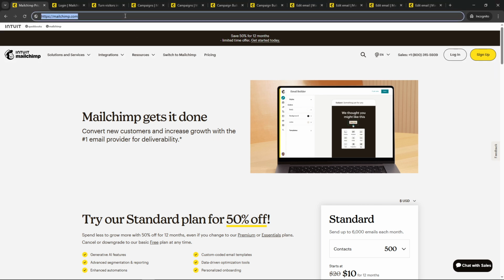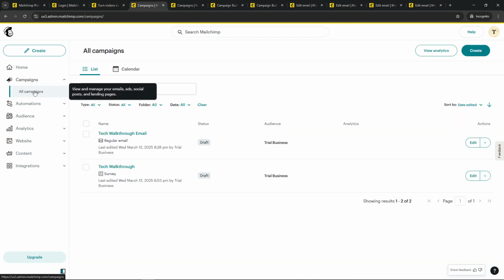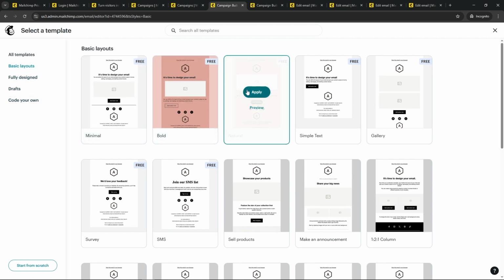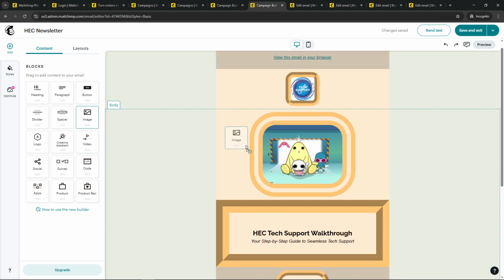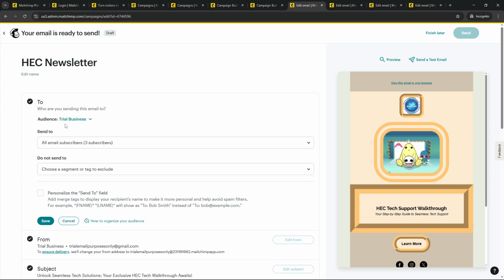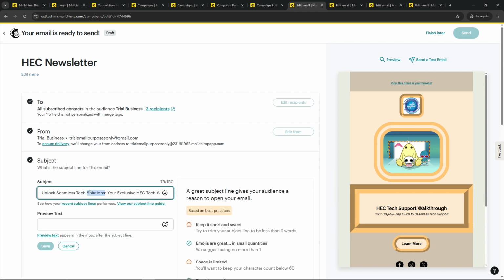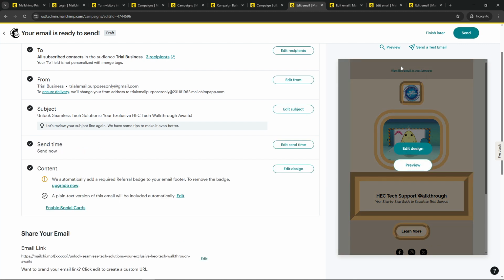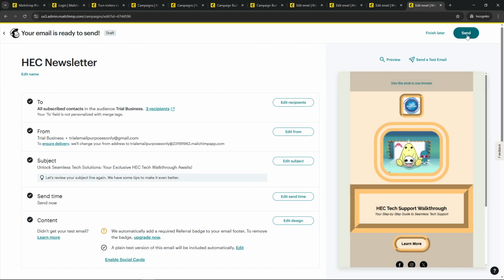How to Create a Newsletter on Mailchimp [2025 Full Guide]